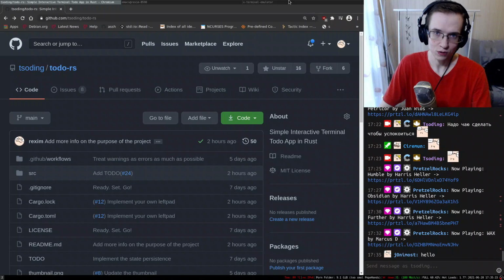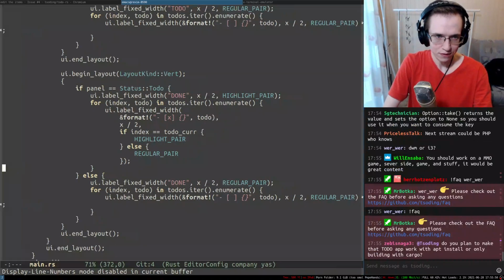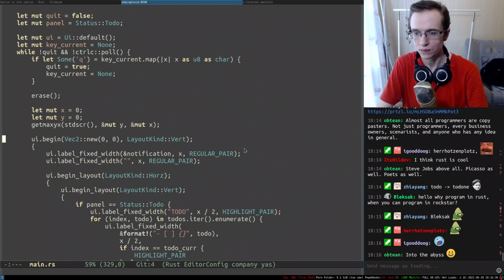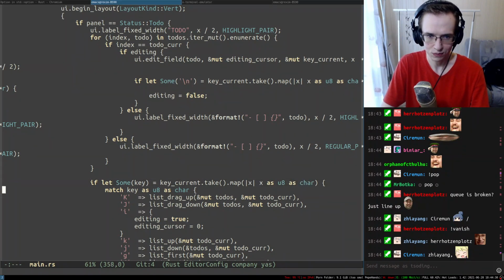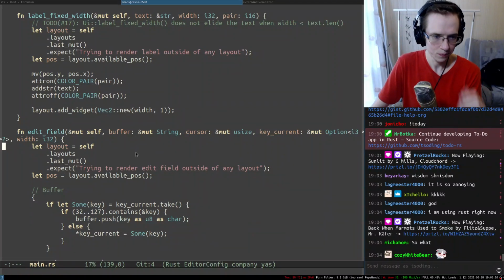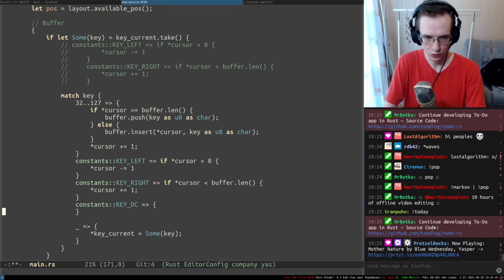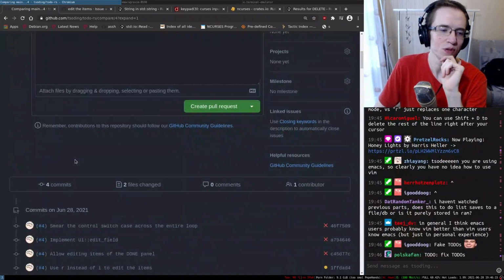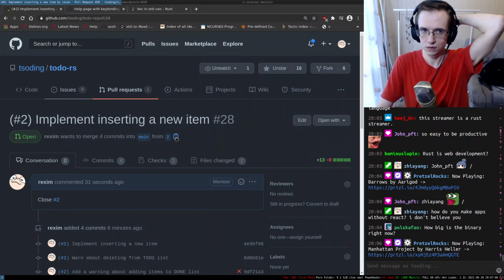My Rust Skill Are Growing Stronger